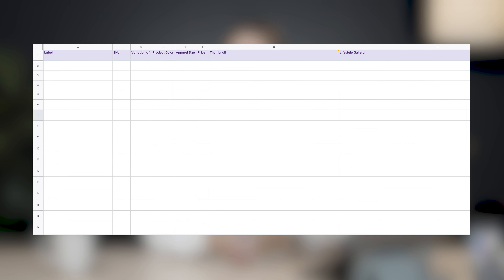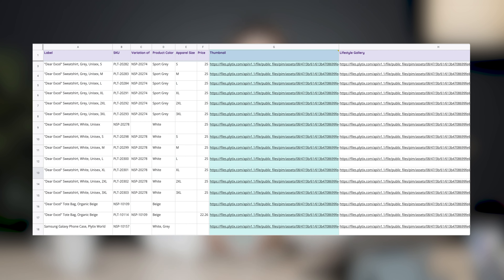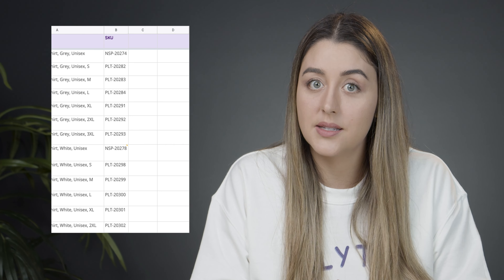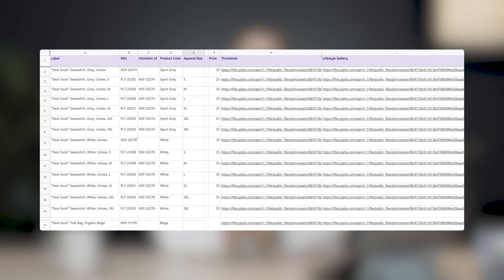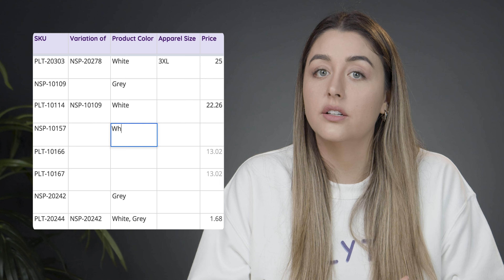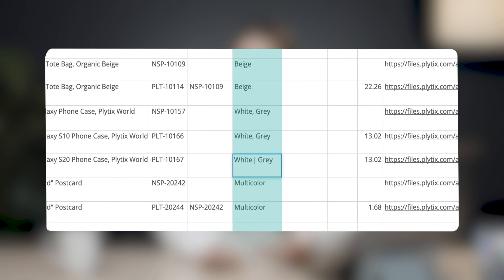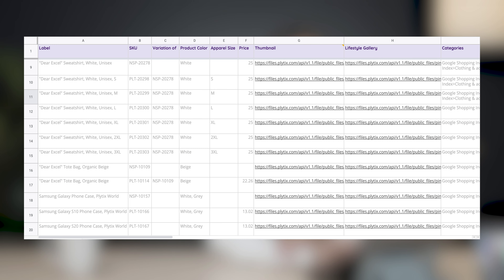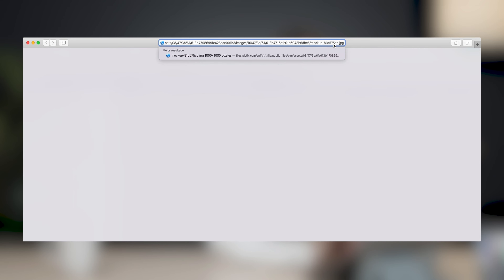How to prepare a product data CSV spreadsheet to import products into Plytix PIM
Learn how to prepare a product data spreadsheet to import into Plytix PIM successfully.

In this video you will learn how to prepare a data sheet to import into a Product Information Management or PIM system.

What is PIM though?

A PIM tool helps ecommerce businesses manage all the product information it takes to market and sell a product. Managing product information using PIM can help save hours of work as well as optimize product listings with accurate and up-to-date information. PIM systems help manage multichannel listings without getting buried in never-ending spreadsheets.

Plytix PIM is the best product data management, or PIM system for small and medium sized businesses.

Remember the top 5 compatibility checks for a successful import are:

1. SKU - *Mandatory Column*
2. One product = one row
3. Seven sub-levels for categories
4. Declare parents for product variations
5. Link to files must be publicly accessible http-links

Follow these steps and work faster and smarter.

00:00 Introduction
00:13 Four ways to get data into your Plytix account
00:34 Requirements for manual/scheduled CSV imports
00:57 SKUs
01:15 What is a product attribute?
01:38 Column separators
02:05 Categories
02:47 Parents and variations
03:59 Importing assets